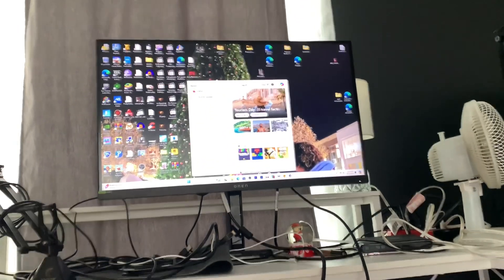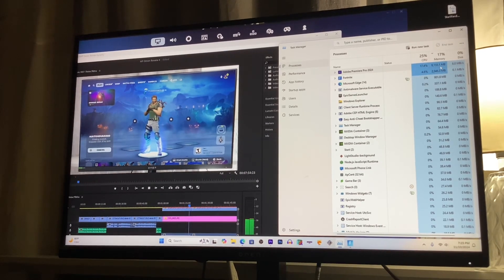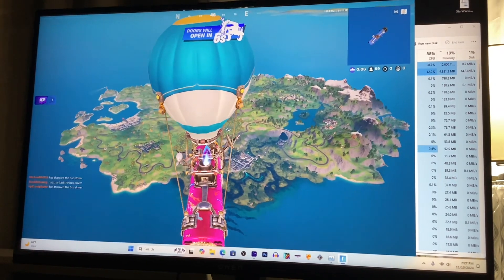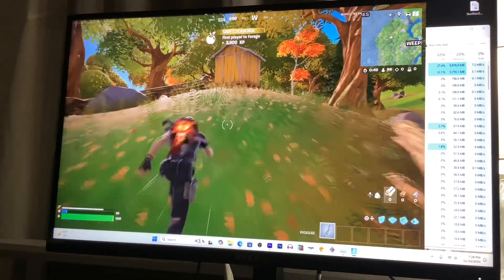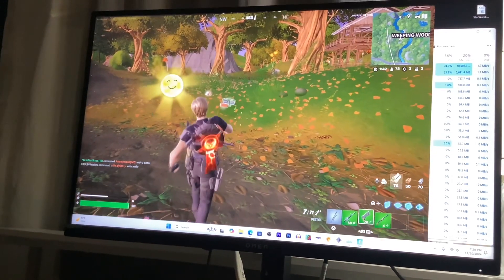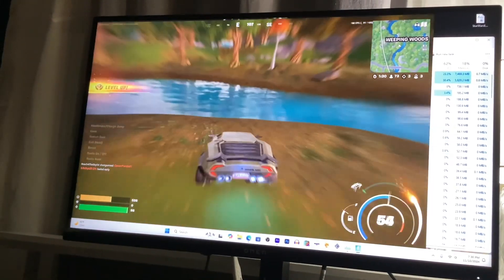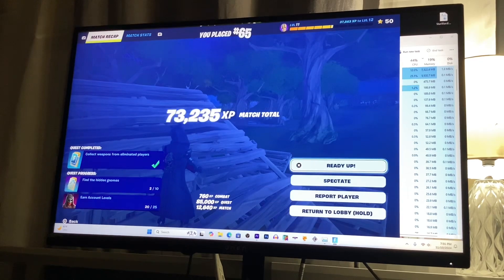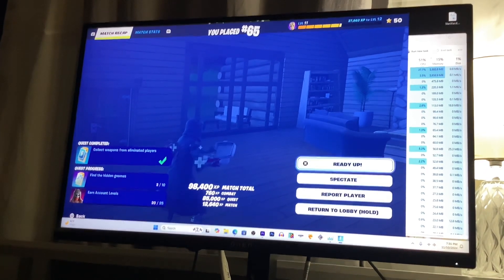Crucial Pro Series RAM 64GB Kit DDR4 3200MT/s Desktop Memory Review and Test